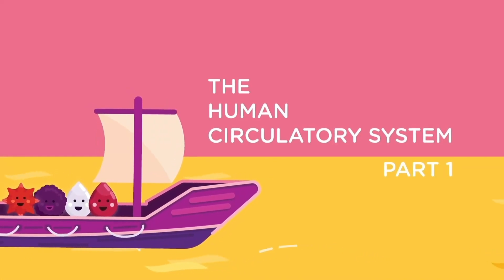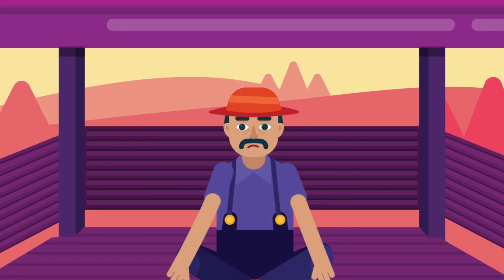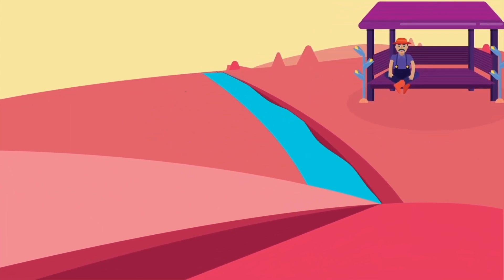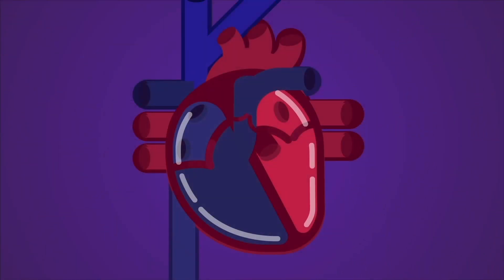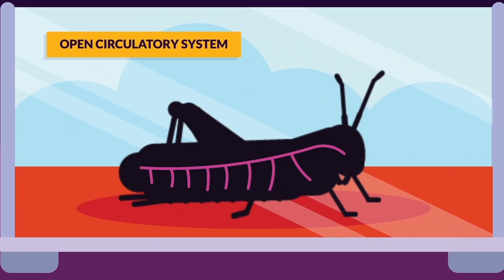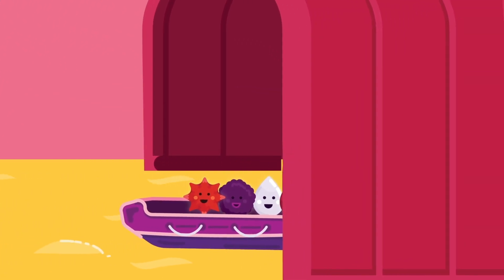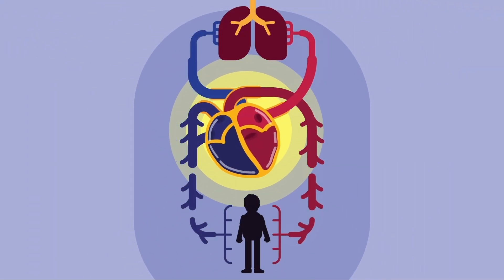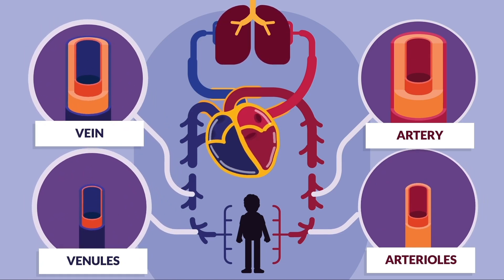What is The Human Circulatory System? - Part 1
What is the human circulatory system and why do we need it? Explained in animated explanation video.